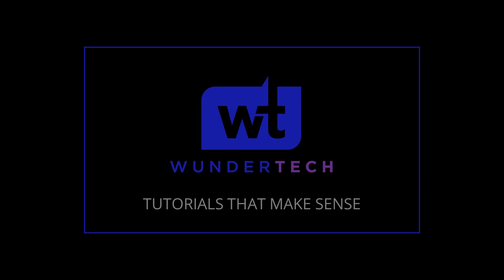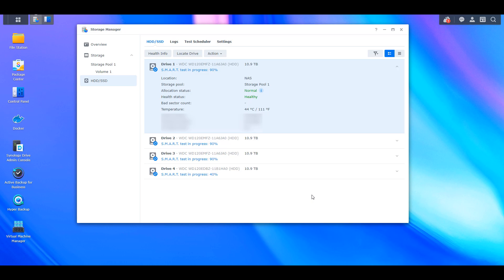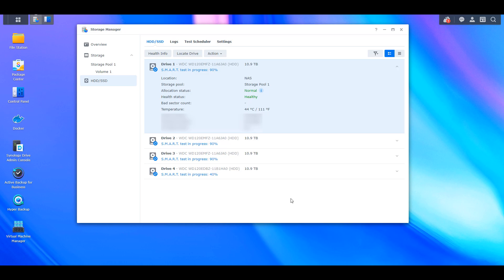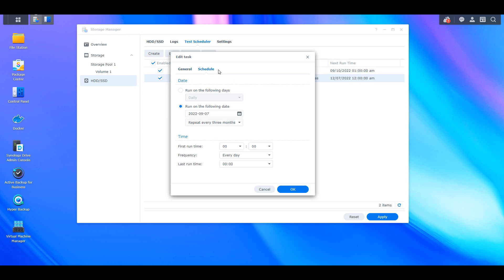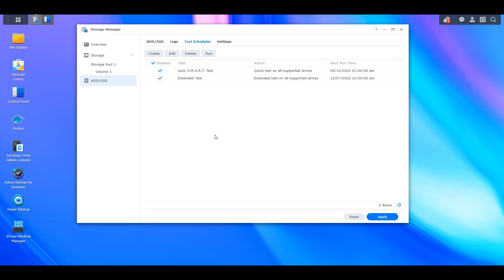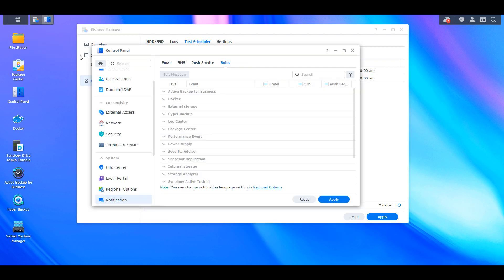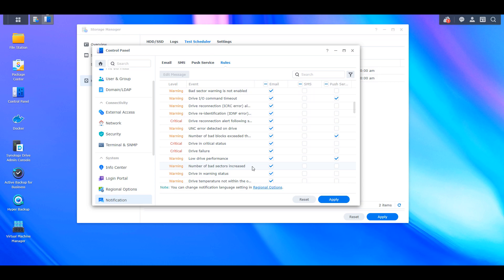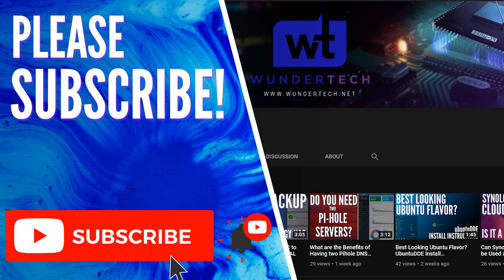Monitoring your NAS Hard Drive's for Bad Sectors? Don't Risk Data Loss!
This tutorial looks at how to monitor your hard drives and ensure that notifications are sent in case bad sectors are found!